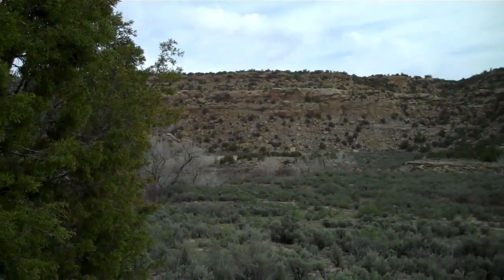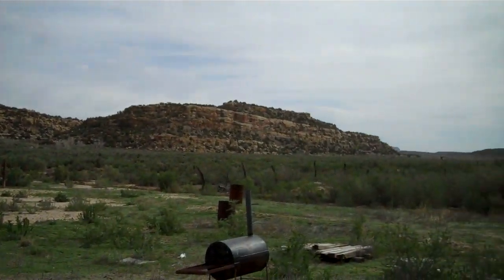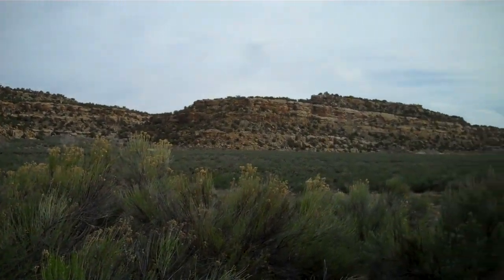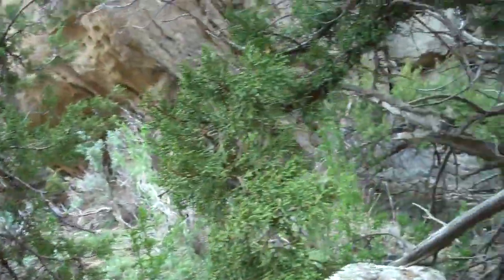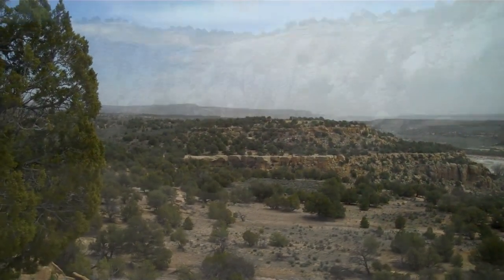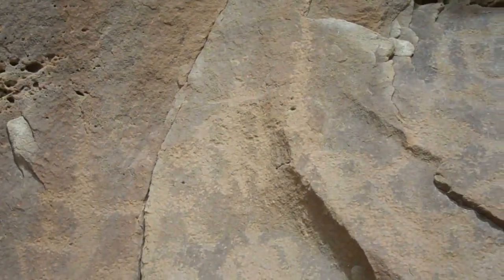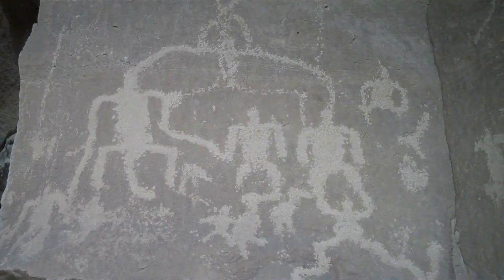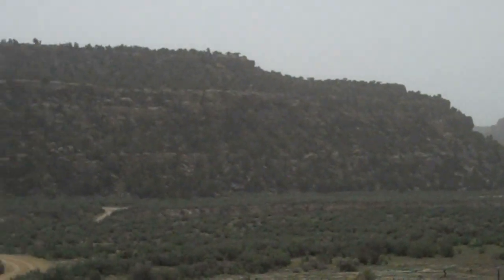Griffin Crest Ranch, Councelor, New Mexico Part Two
4100ac (1280ac deeded) Cattel and Hunting Ranch located 1 /2 hr North of Cuba, New Mexico bordering the Jicarilla Apache Reservation.  Good access, 2 wells, 3 landowner elk permits, 92 cow/calf units, 6500ft-7000ft elevation high plateau just west of the continental divide.